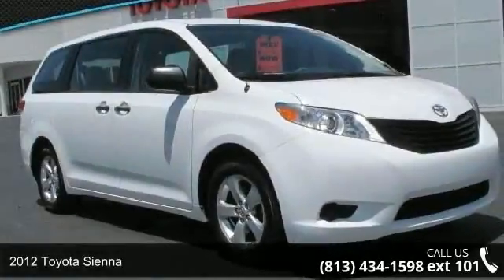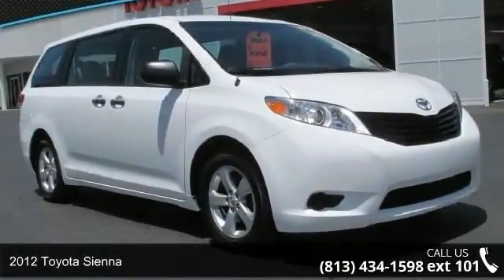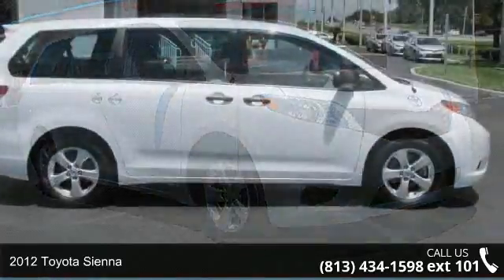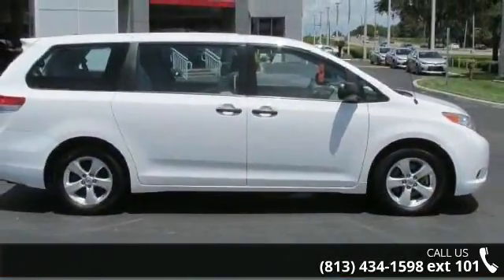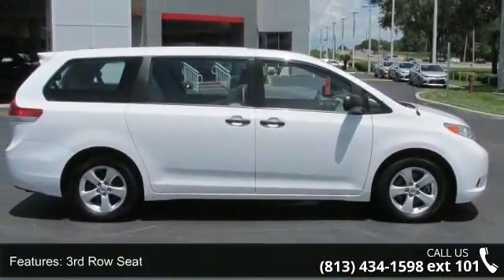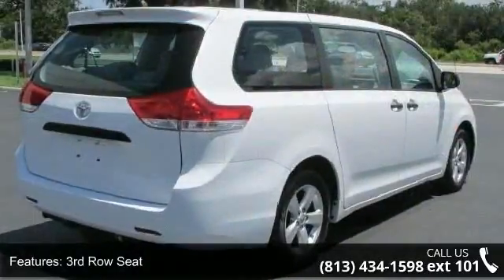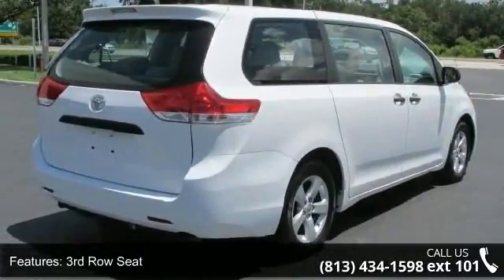2012 Toyota Sienna - Stadium Toyota - Tampa, FL 33614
$$ Priced Below the Market $$ Looks Fantastic! VEHICLE DETAILED! Carfax One Owner! MP3 CD Player, Keyless Entry, and Tire Pressure Monitors. This near new Toyota Sienna has a great looking White exterior and a Gray interior!  Our pricing is very competitive and our vehicles sell quickly. Please call us to confirm availability and to setup a time to drive this Sienna! We are located at: 5088 N Dale Mabry Hwy, Tampa, FL 33614.